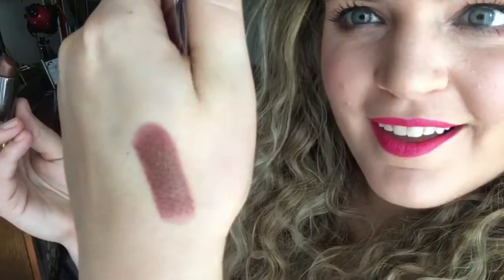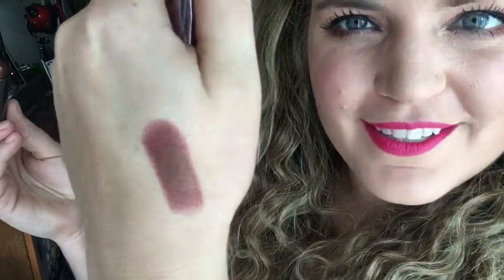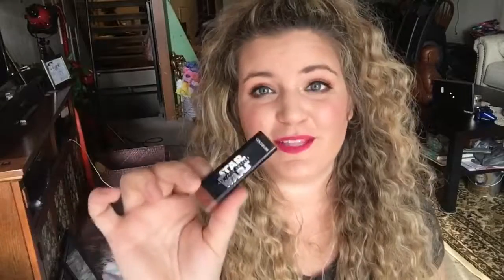Nude Lipstick Collection! | Declutter, Swatches, Try-ons